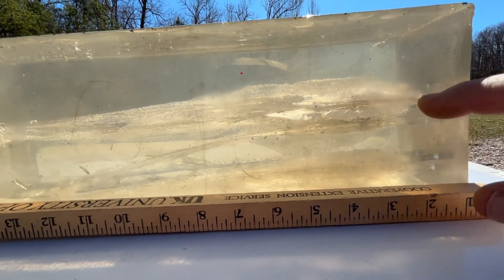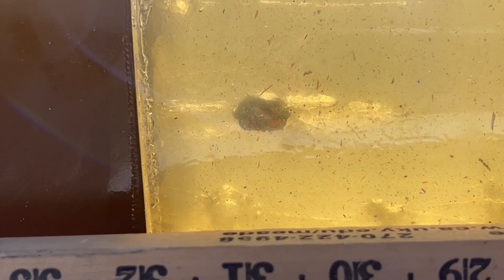.44mag Sierra 240gr JHC, Ballistic Gel Block Test from 4 Different Barrel Lengths.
Gel block testing the Sierra 240gr JHC-Jacketed Hollow Core, bullets in 10% FBI Ballistic Gel Block through 4 different barrel lengths.  Checking velocity, penetration and expansion.  All load data and physical data will be included in a spreadsheet during the slideshow at the end of the video.